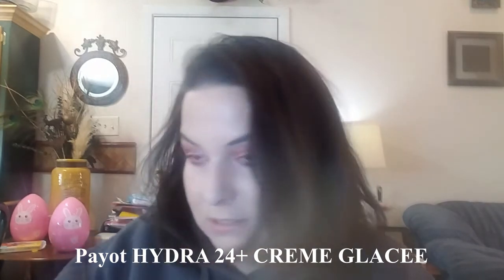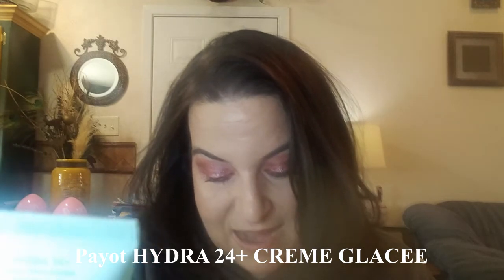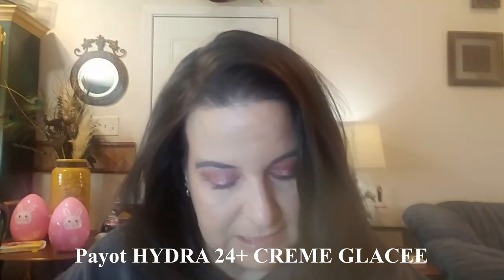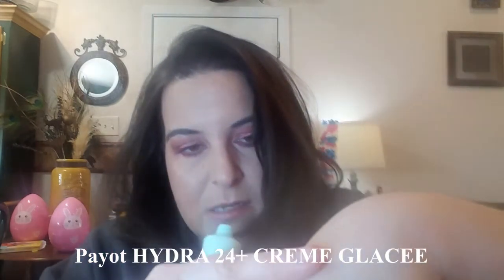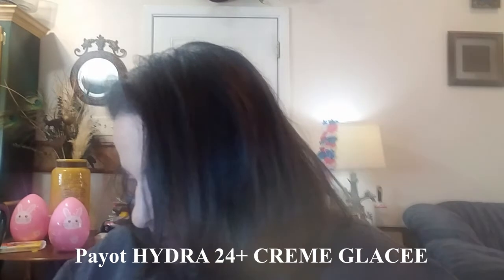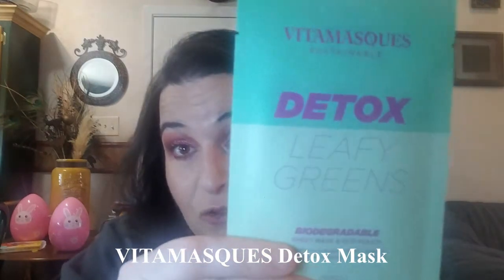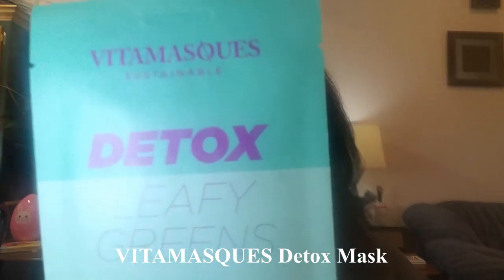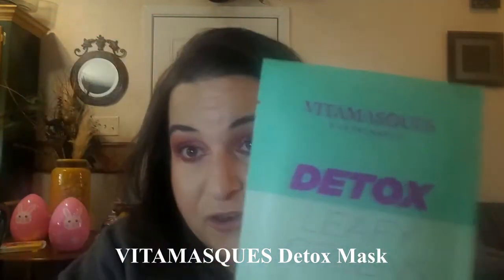Makeup - Birchbox Unboxing - April 2021 - The Sustainable & Recyclable Solution to Makeup & Skincare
I don't see this box unboxed by any YouTubers that I watch, so I thought I would try it out. They seem to have a good message. They are all about recycling, sustainability and from what I can see, clean makeup and skincare.